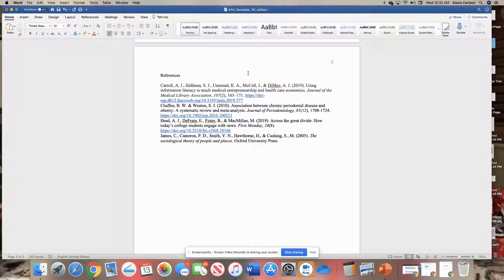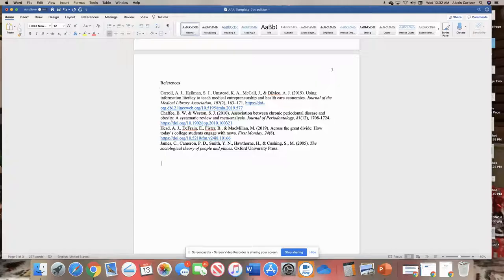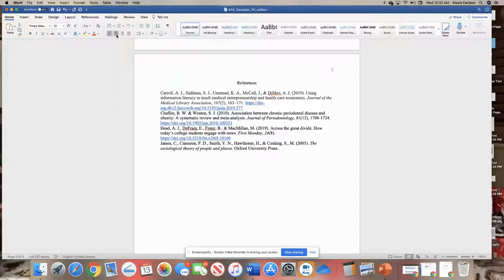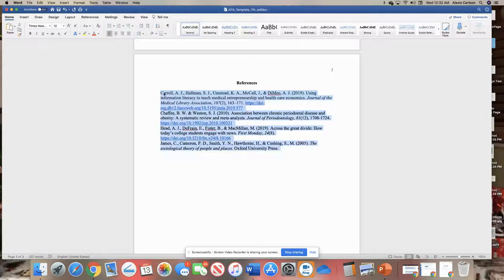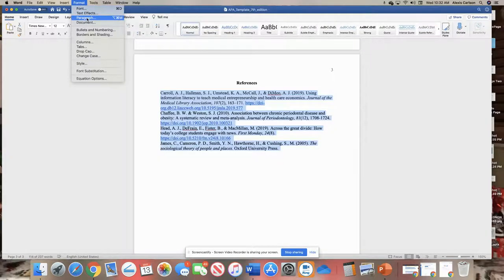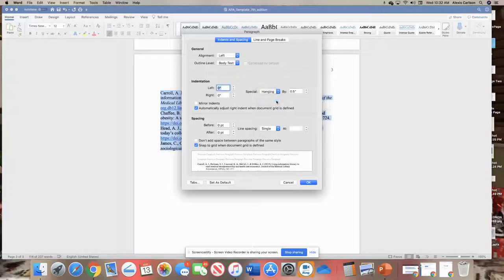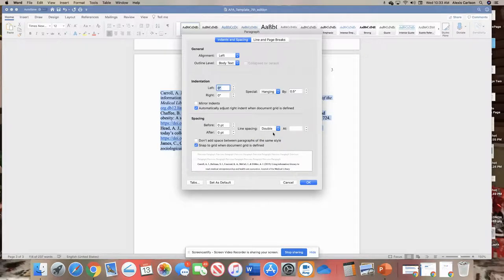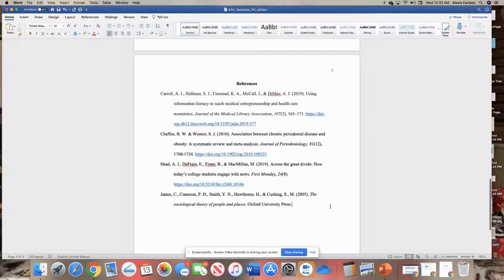Format your APA Reference List on a Mac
Reference list formatting in a Mac.